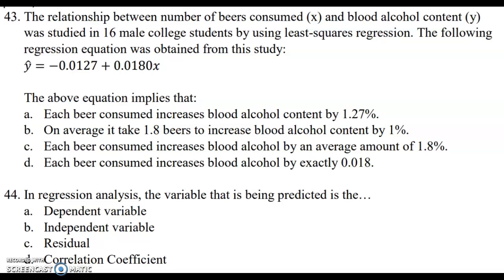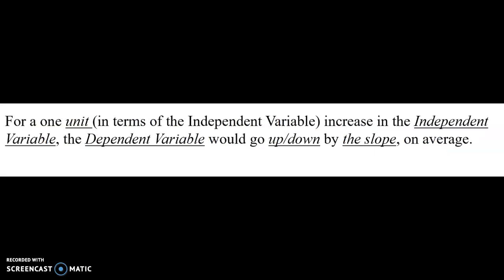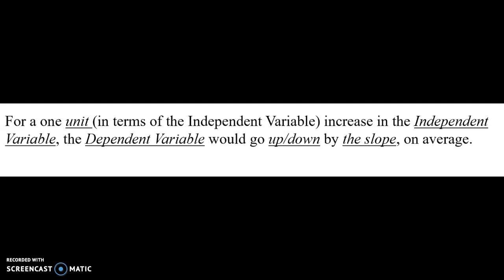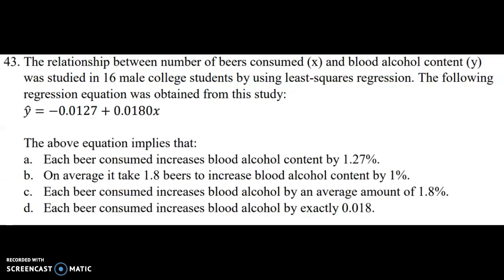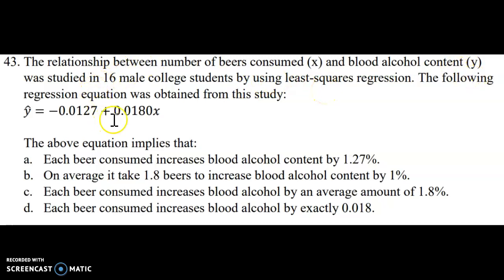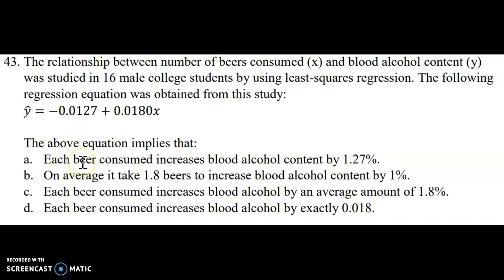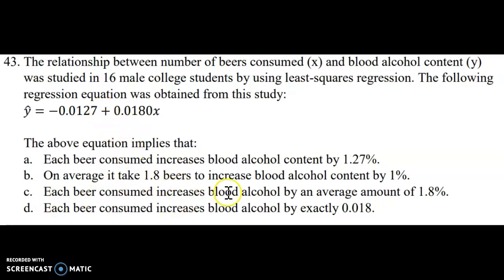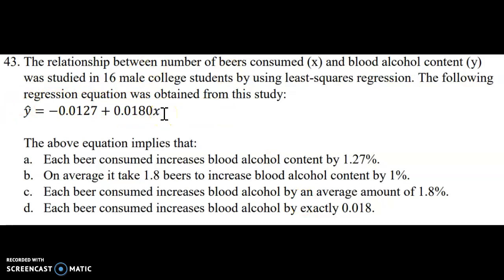Math 210 Practice Exam 3 Q43